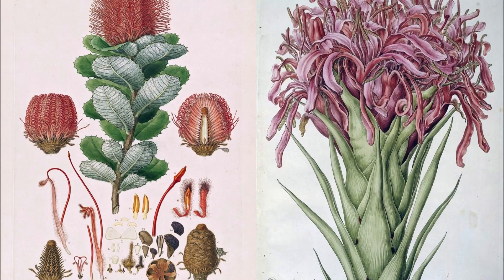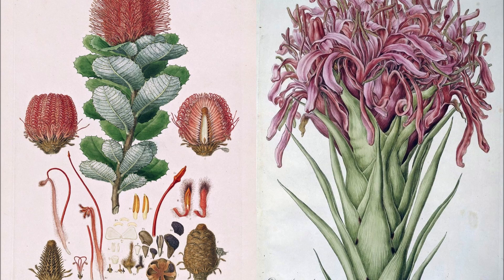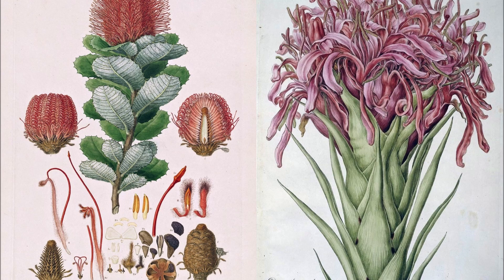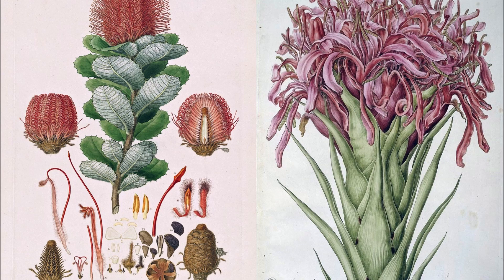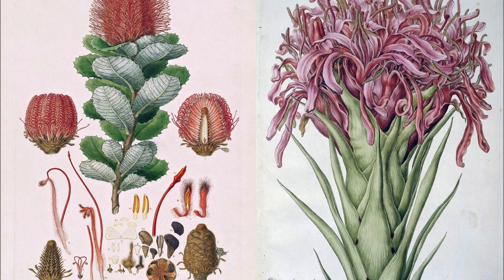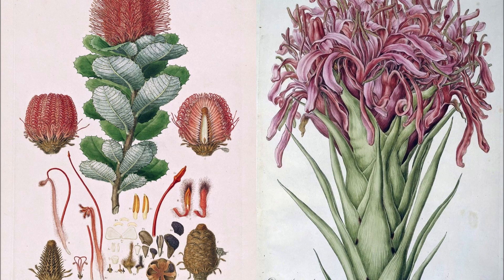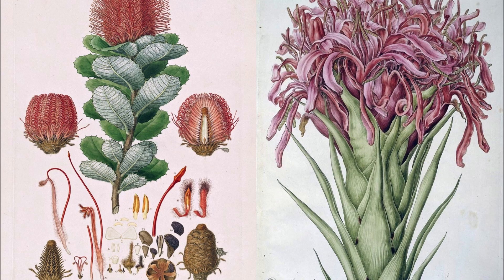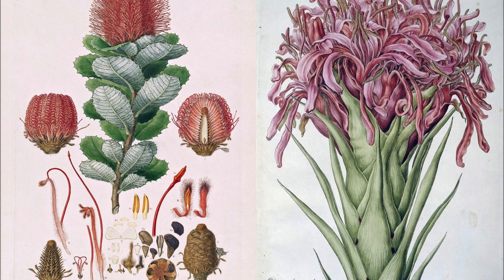Ferdinand Bauer, the Leonardo of Natural History Illustration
ABC Radio lecture